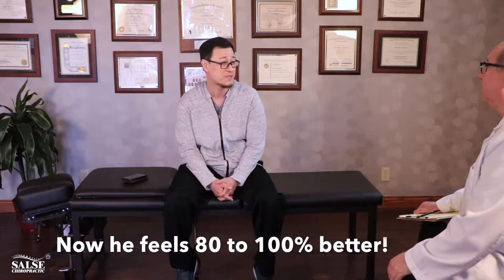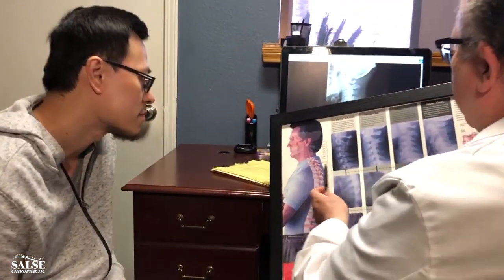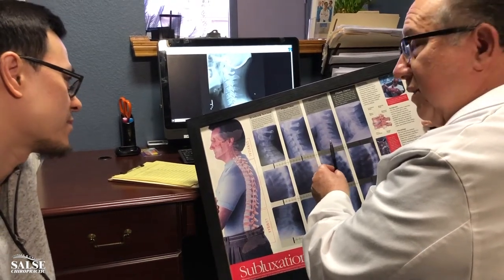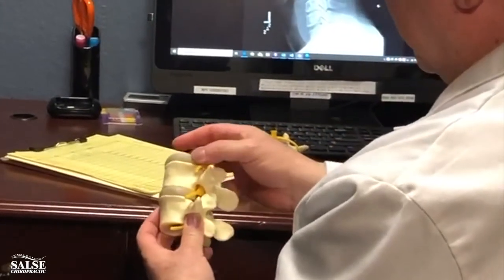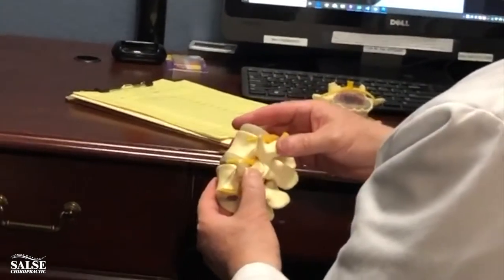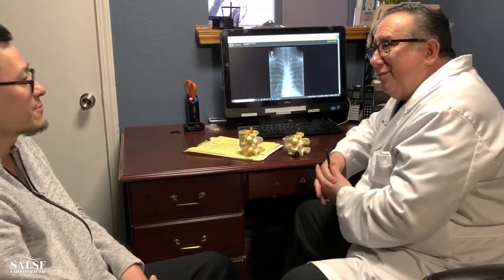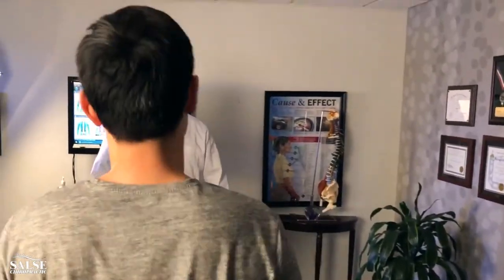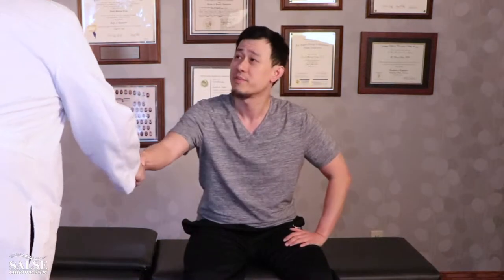Dr. Salse Stops A Decade Of Pain When Other Doctor's Couldn't Help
John visited several doctors and chiropractors before finding the personalized care he was seeking at our office.  It's difficult to establish a good relationship with a chiropractor.  Not only should the chiropractor  be good with their technique, a great chiropactor takes care of his patients because he loves what he does.  Getting a referral from loved ones and then asking the chiropractor for a free consultation gives you the opportunity to see if the doctor and you are a good fit.

If you need a chiropractor and you don't know where to go, we invite you to first do your research and then give us a call.  We would love to help you!